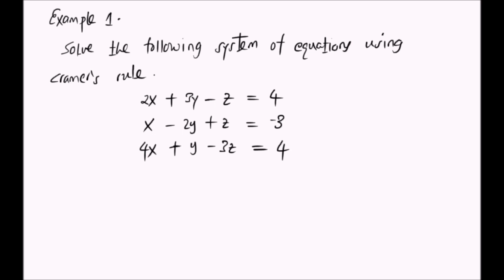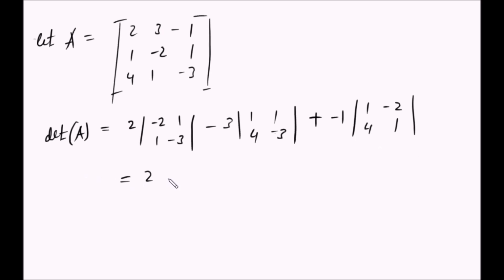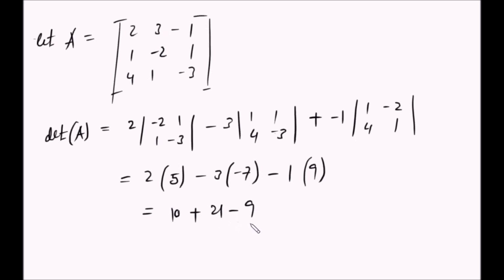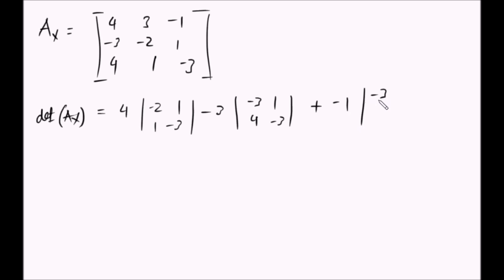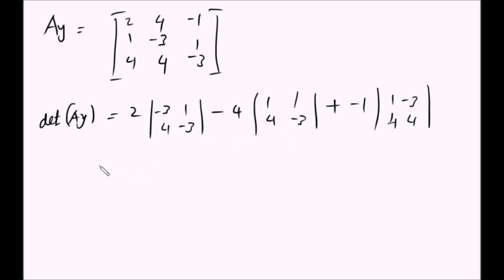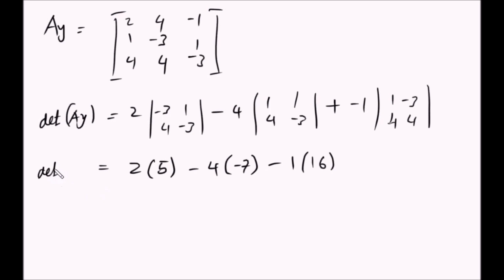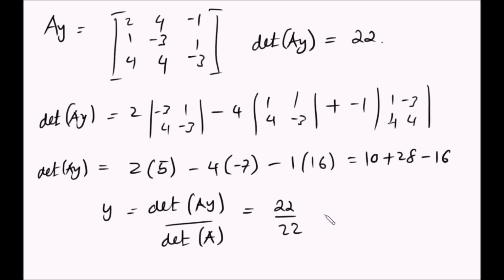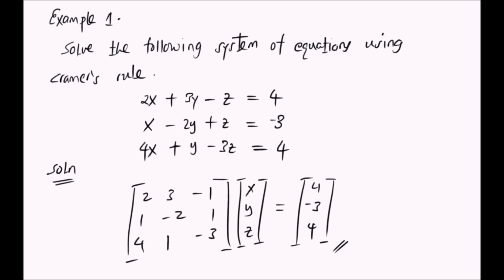Using Cramer's rule in solving three equations with three unknowns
Kwema jamani

Hii ni video tutorial ya sabini na sita kwenye topic ya algebra, kwenye hii tutorial tutajifunza jinsi ya kutumia Cramer's rule kusolve simultabeous equations